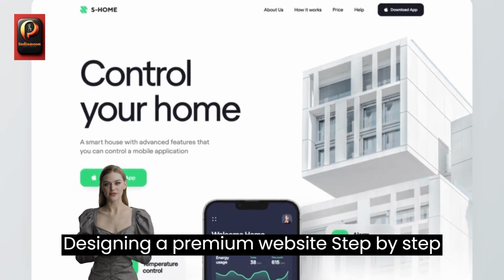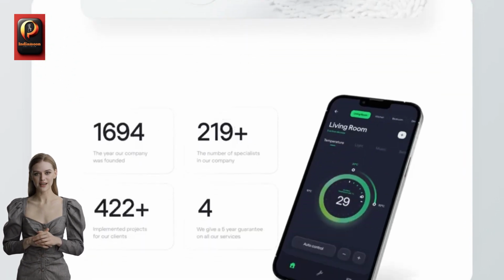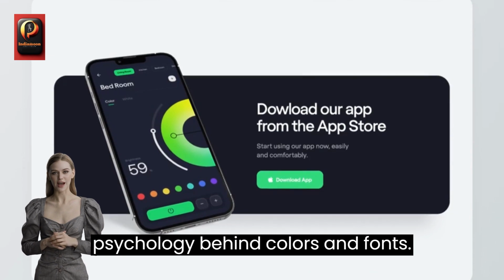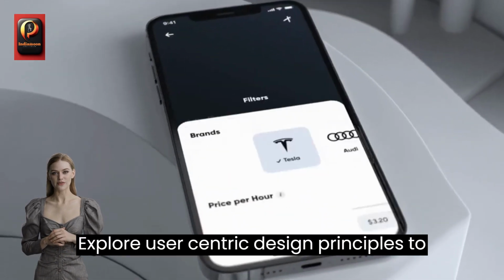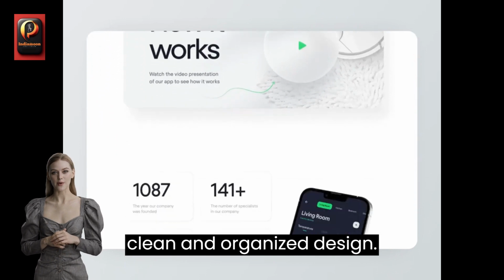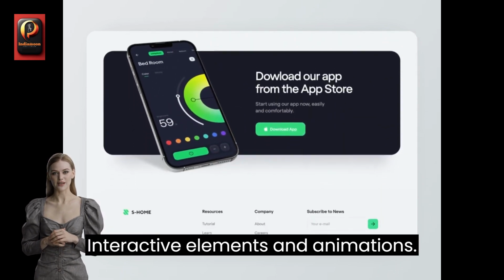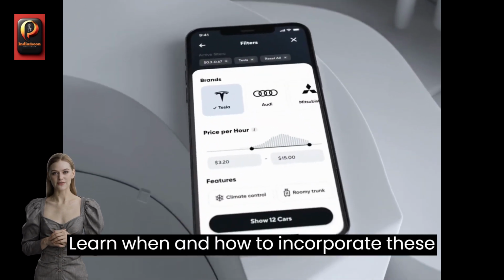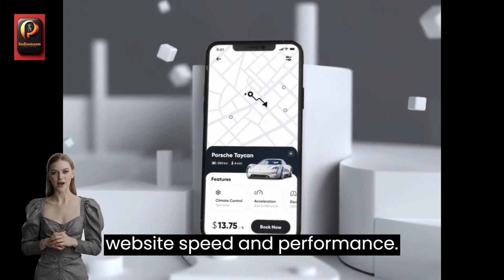Designing a Premium Website: Step-by-Step Guide to Elevate Your Online Presence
🌐 Ready to take your website design to the next level? Dive into our comprehensive tutorial on "How to Design a Premium Website" and transform your online presence! 🚀

🎨 Key Highlights:

1️⃣ Understanding Premium Web Design:

Explore the key elements that define a premium website.
Learn how to balance aesthetics and functionality for a top-tier user experience.
2️⃣ Strategic Planning:

Develop a solid plan before diving into design.
Understand your target audience, goals, and brand identity to create a cohesive design strategy.
3️⃣ Choosing the Right Color Palette and Typography:

Discover the psychology behind colors and fonts.
Select a harmonious color scheme and typography that aligns with your brand and enhances user engagement.
4️⃣ Responsive and User-Centric Design:

Dive into the importance of responsive design for various devices.
Explore user-centric design principles to ensure a seamless and enjoyable browsing experience.
5️⃣ Visual Hierarchy and Layout:

Master the art of visual hierarchy to guide users through your content.
Explore effective layout techniques for a clean and organized design.
6️⃣ High-Quality Imagery and Graphics:

Learn how to choose and optimize images for a premium look.
Understand the role of high-quality graphics in enhancing visual appeal.
7️⃣ Navigation and Accessibility:

Create an intuitive navigation structure for ease of use.
Ensure your website is accessible to a diverse audience, including those with disabilities.
8️⃣ Interactive Elements and Animations:

Explore the use of subtle animations and interactive elements to captivate users.
Learn when and how to incorporate these features without overwhelming the user experience.
9️⃣ Optimizing for Speed and Performance:

Understand the importance of fast-loading pages for user satisfaction and SEO.
Implement best practices for optimizing website speed and performance.
🚀 Who Should Watch:

Web designers and developers seeking to enhance their skills.
Entrepreneurs and business owners aiming to create a premium online presence.
Anyone interested in elevating their website design game.
🖱️ Don't miss out on this opportunity to upgrade your web design skills! Hit play now and start crafting a premium website that stands out in the digital landscape. 🔥